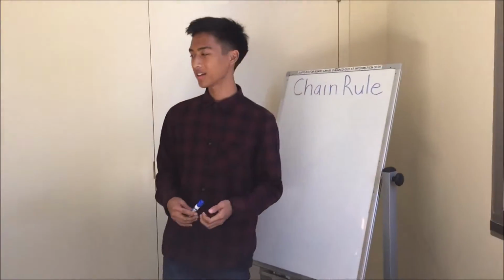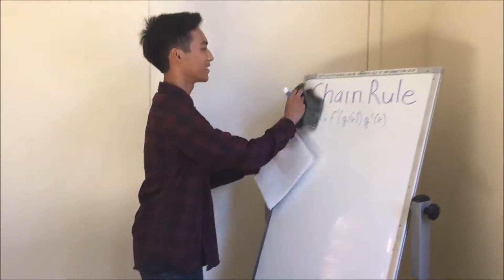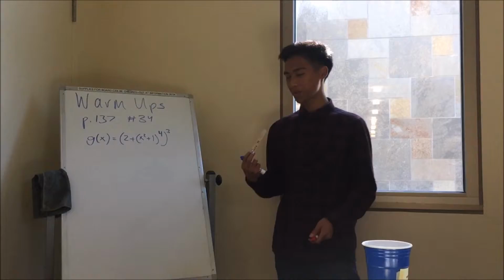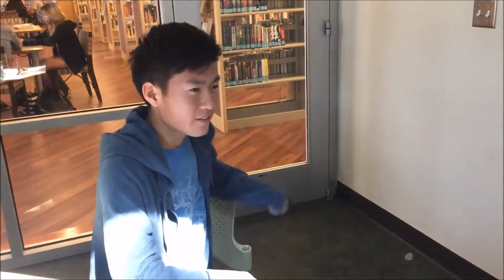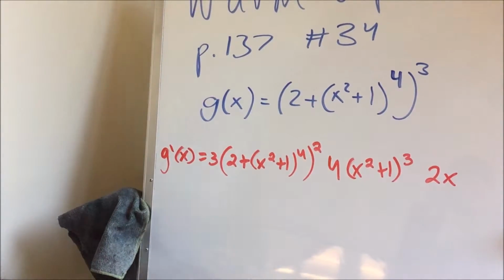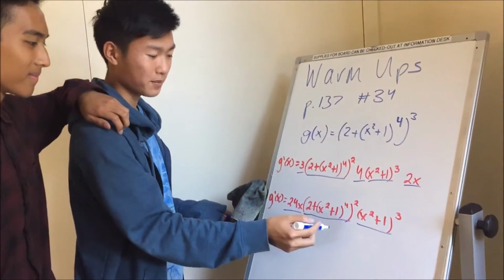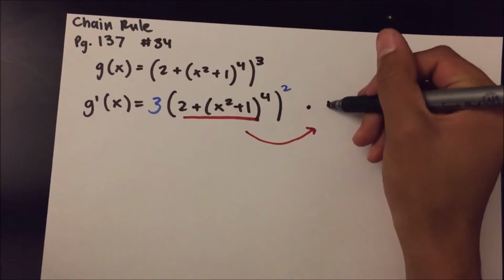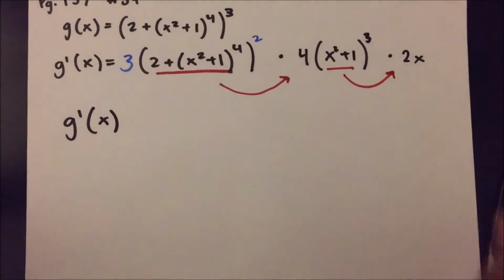Chain Rule: Flipping the Classroom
Jason Manzon, Sara Mirra, Anthony Nguyen
Period 7